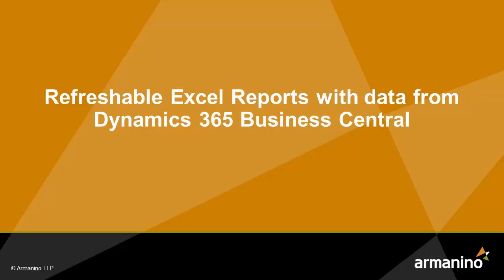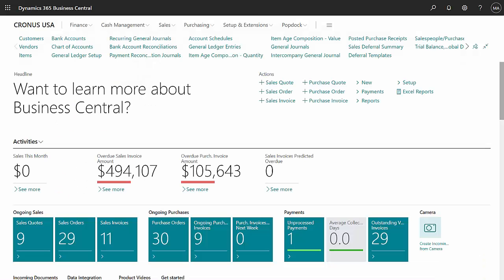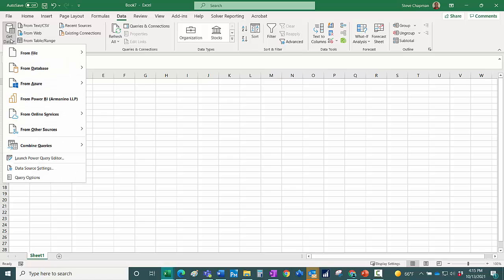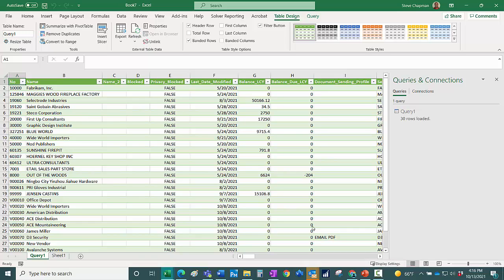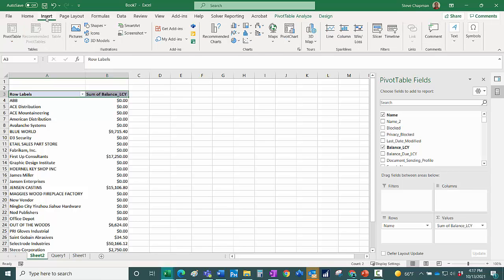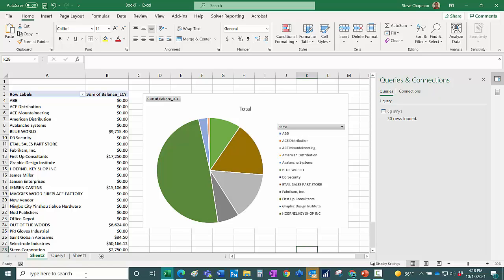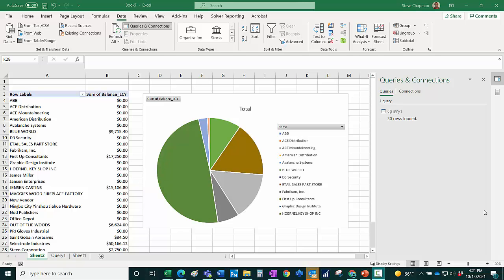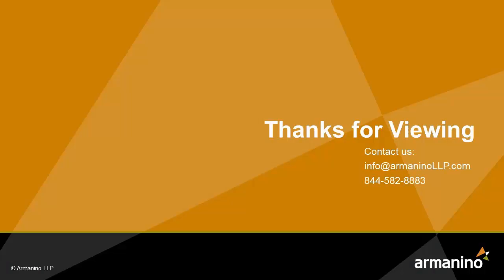Refreshable Excel Reports with data from Dynamics 365 Business Central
Select Odata URL
      Get Data in Excel
      Format using Excel
            Pivot Table
            Graph
      Refresh Data